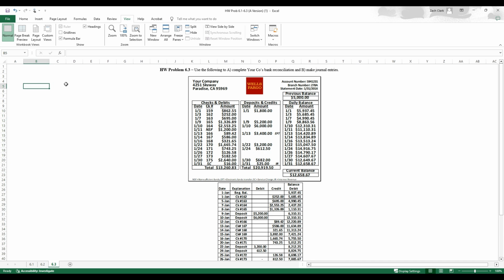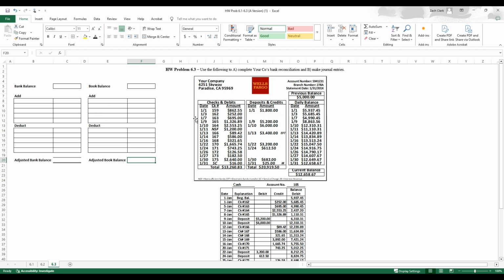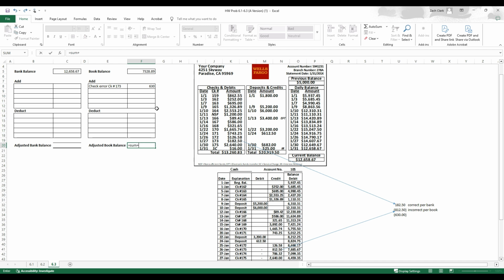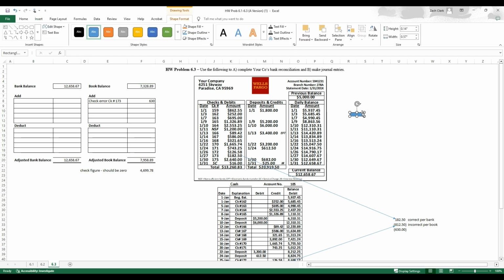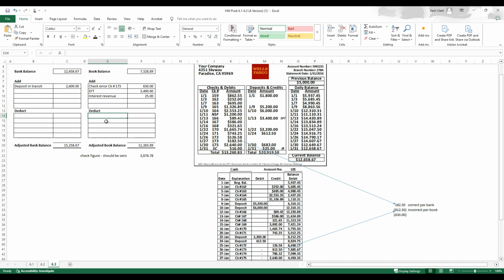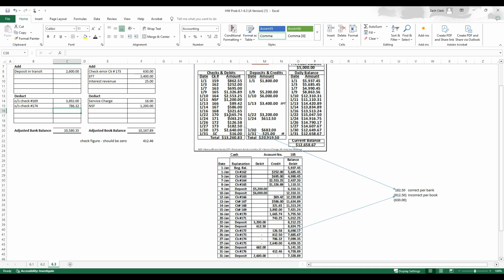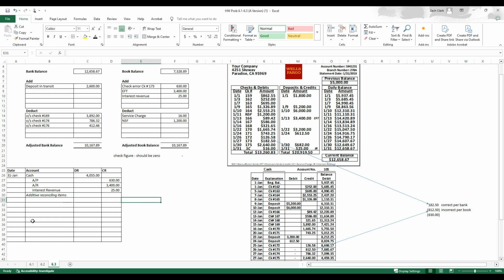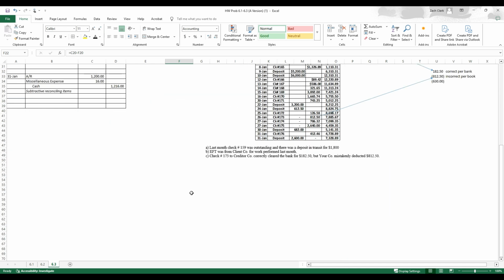Ch 6 HW 6.3